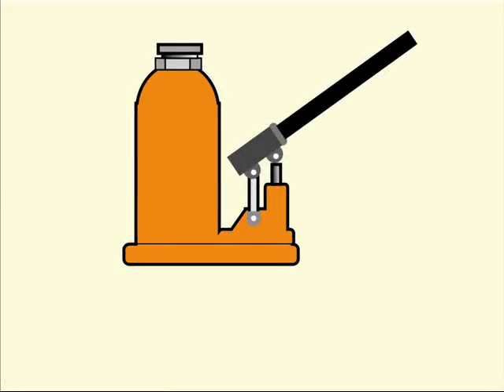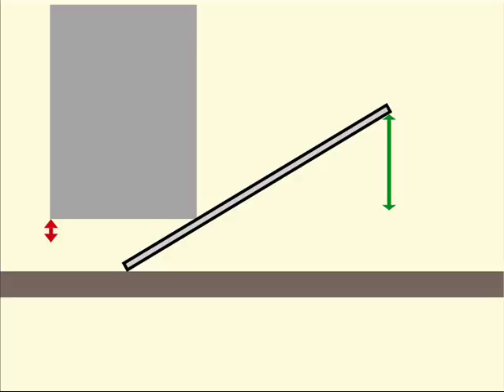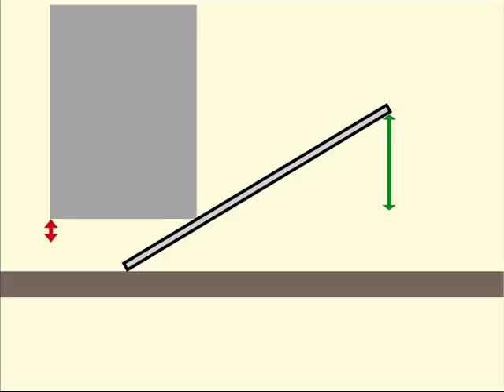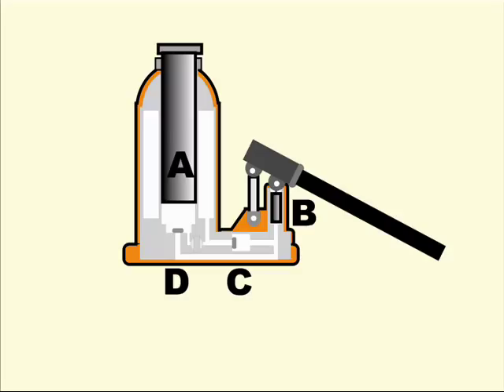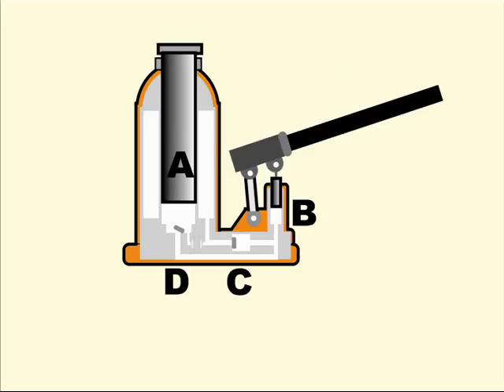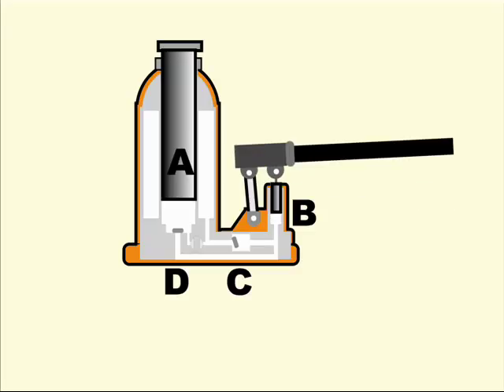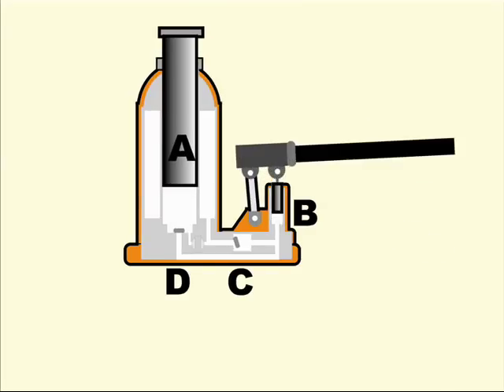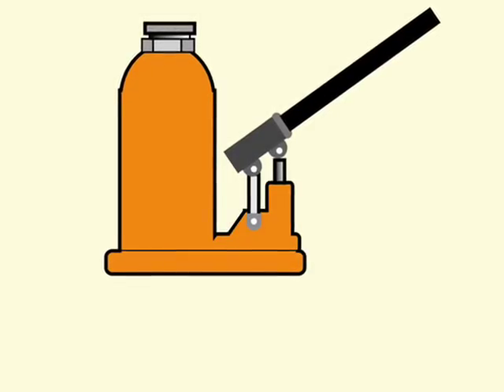How a hydraulic jack works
The hydraulic jack is a very useful device for lifting even heavy cars or other loads with the least effort. It is an amplified version of the lever. Here I explain with animations how it works inside.